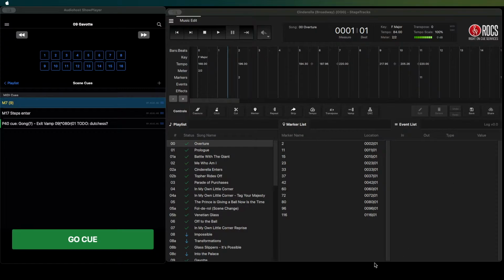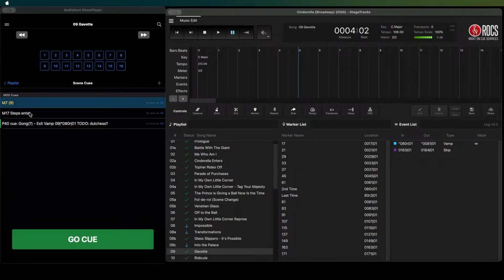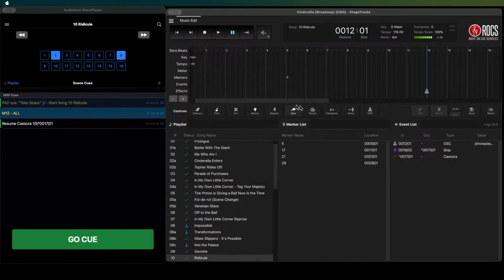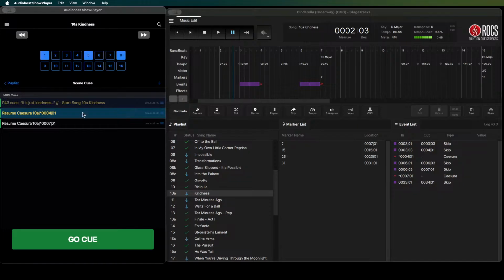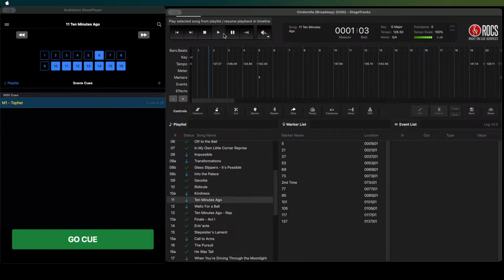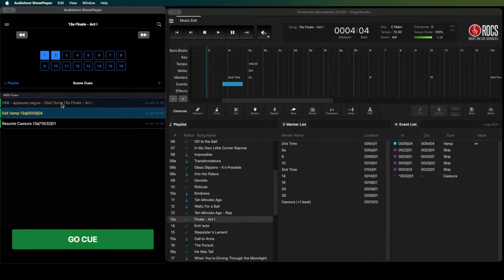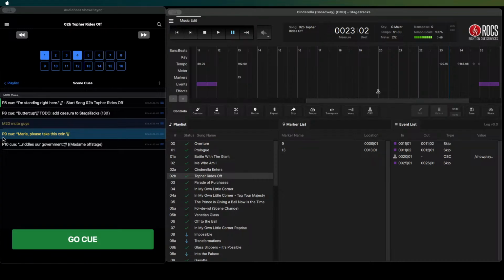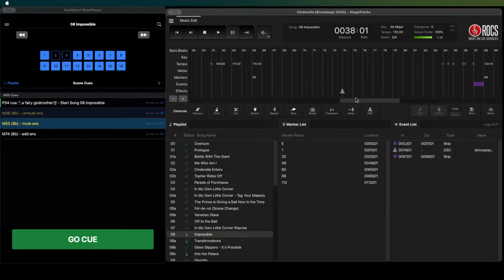Mic Automation Setup for Cinderella Act 1 (Part 2) - StageTracks and ShowPlayer Pro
Update: We now have the performance tracks in Stage|Tracks for Cinderella, and will finish setting up mic automation for Act 1.

In this live stream I will show the entire step -by-step process of setting up the full mic automation for Act 1 of Cinderella (Broadway Edition).

I will be using ShowPlayer Pro to set the mic automation events and to remote control ROCS StageTracks which will be playing the audio tracks.

The starting point of the setup is a ShowPlayer Pro file that is configured for remote control but has no mic automation data.

These preconfigured automation files are available for ALL shows that are deliverd via ROCS Stage|Tracks app. You can check the full list of available Stage|Tracks automation show files for ShowPlayer Pro All of these show files are available free of charge and can be loaded directly in the ShowPlayer Pro app.

We also offer shows from MTI, but this setup process is specific to Stage|Tracks.